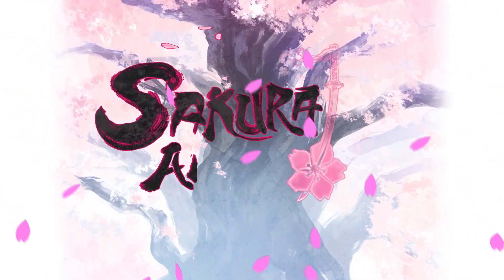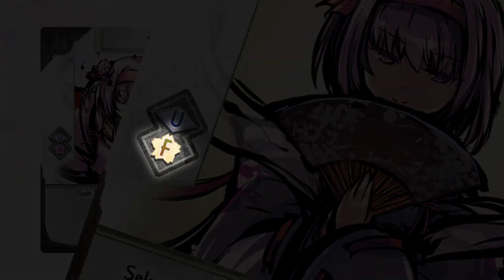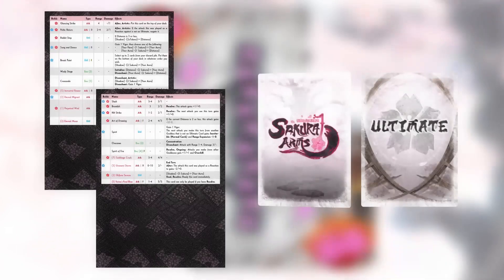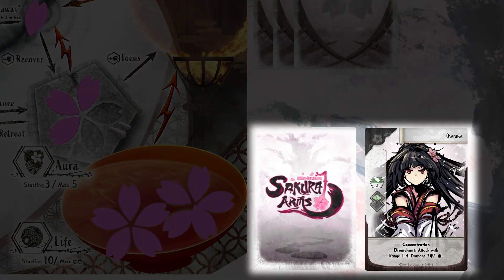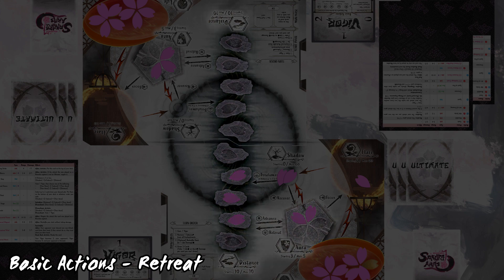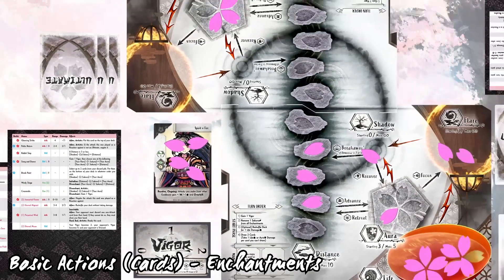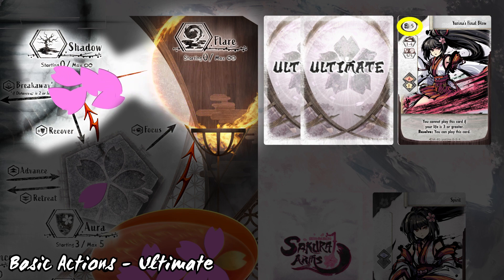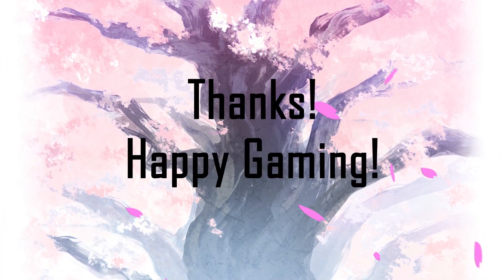[Sakura Arms] Tutorial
Sakura Arms is the #1 fighting card game from Japan, and we are pleased to bring it to the English-speaking world in its entirety! Choose two patron goddesses and prepare to duel under the falling cherry blossoms!